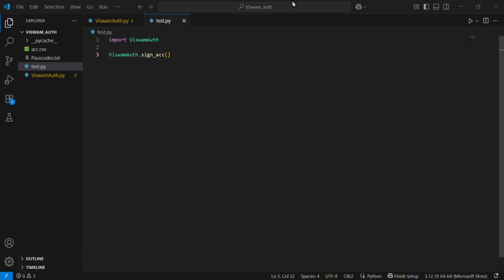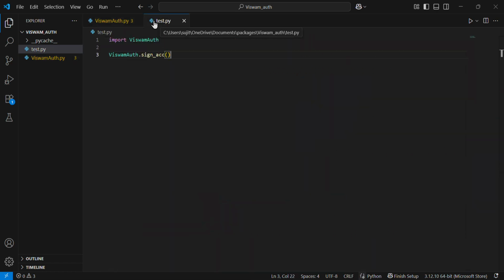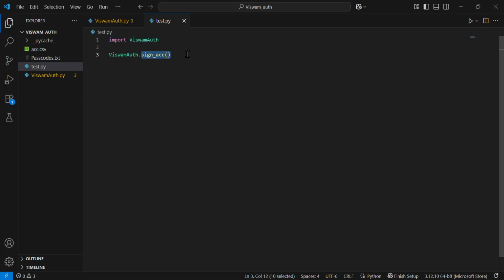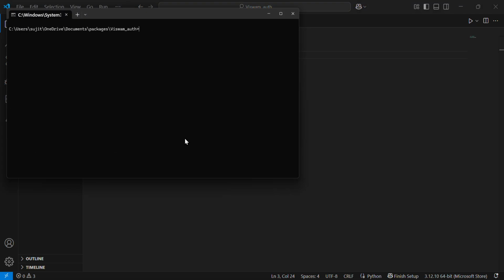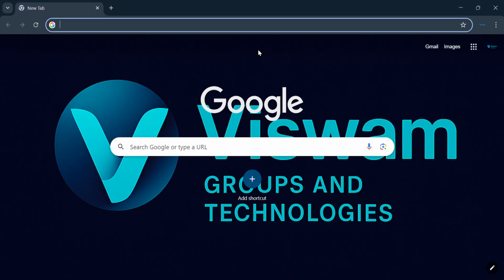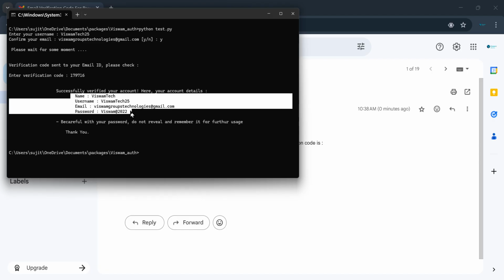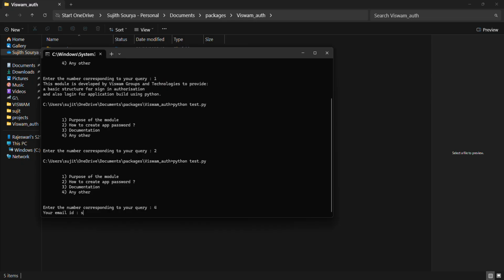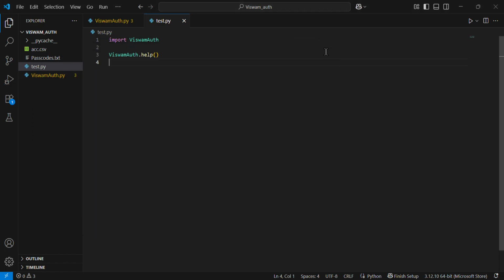ViswamAuth - Documentation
🔐 ViswamAuth – Lightweight Python Authentication Module
📦 PyPI Package

ViswamAuth is a lightweight Python module designed for simple and secure user authentication in Windows console applications. It offers:

📝 Secure Sign-Up & Login

🔑 Random Passcode File Generation

✅ Passcode Verification

📧 Password Recovery via Gmail (App Password required)

🆘 Built-in Help Function for Usage Guidance

Ideal for small projects, prototypes, and educational tools that need basic auth workflows.

Now available on PyPI: ViswamAuth 0.0.1 🚀